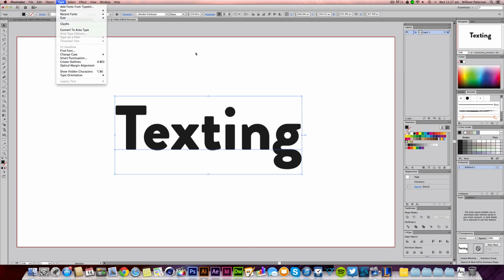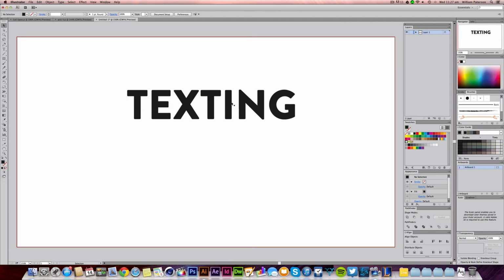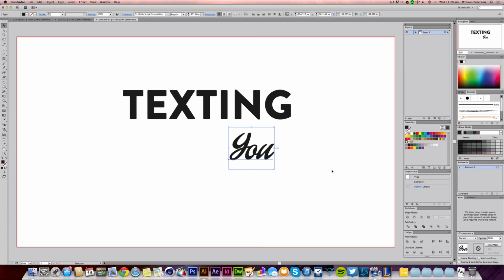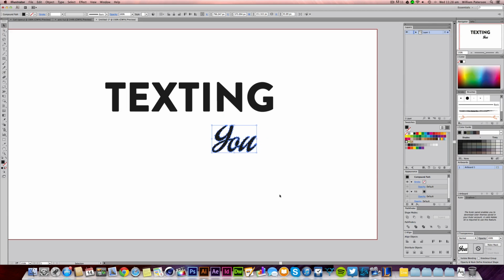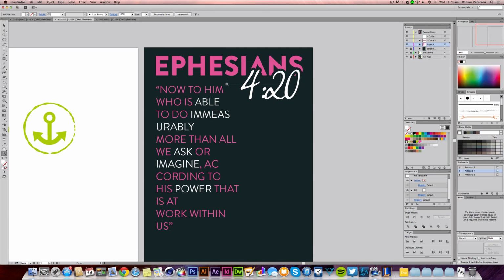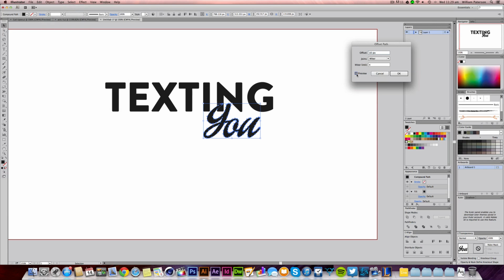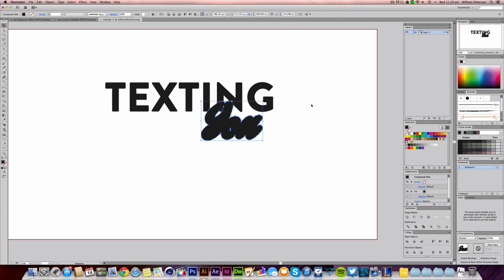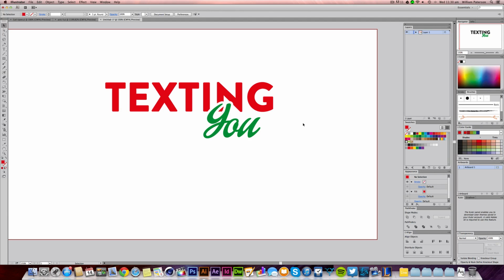Illustrator CC CS6 Tutorial - Offsetting Text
World Or Warplanes is a seriously good game! And It's free! Go here and get a download!